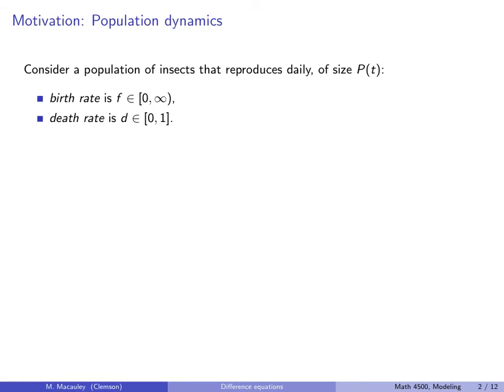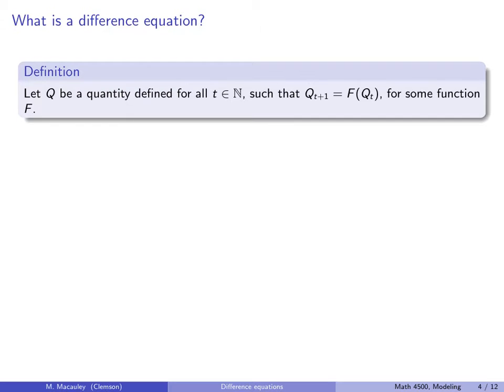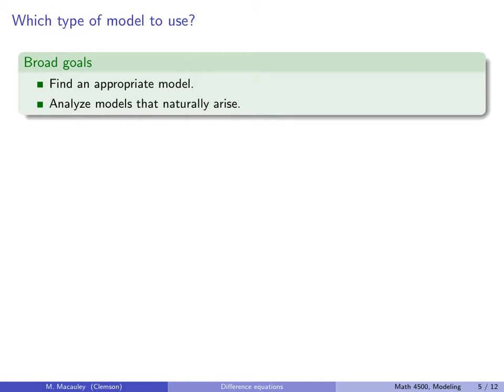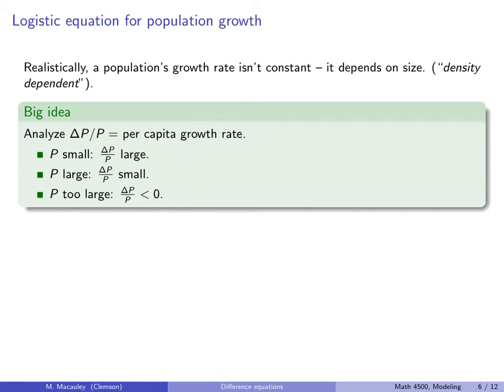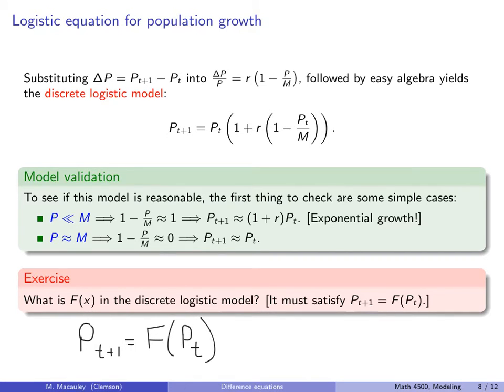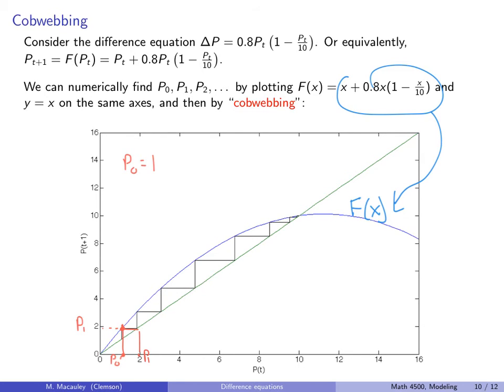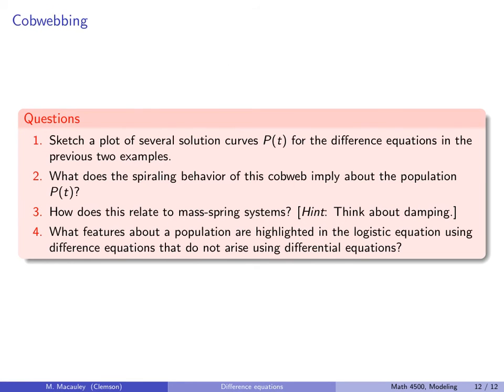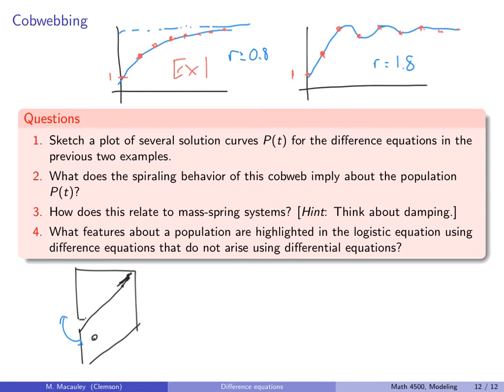Math 4500, Difference Equations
In this lecture, we introduce the concept of a difference equations, and see when it is a more natural modeling tool than ordinary differential equations. Also, we learn about a technique called cobwebbing that helps us visualize the dynamics of a a difference equation.